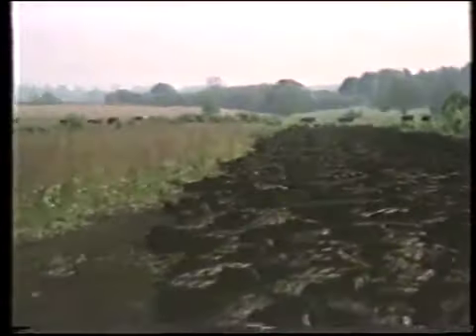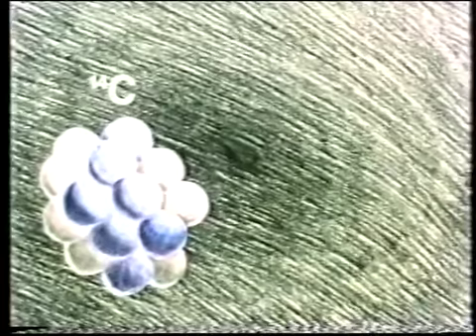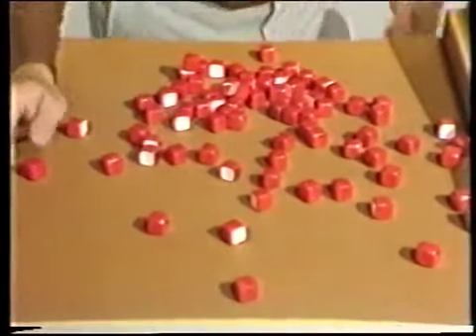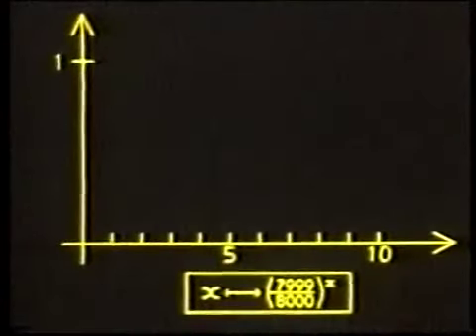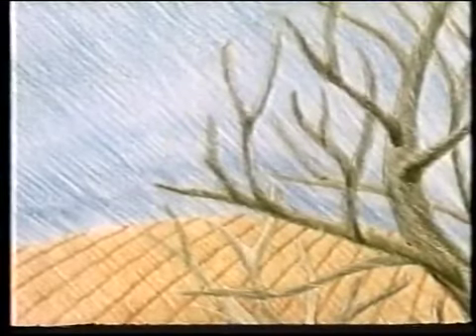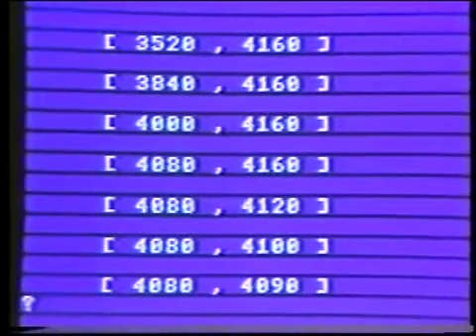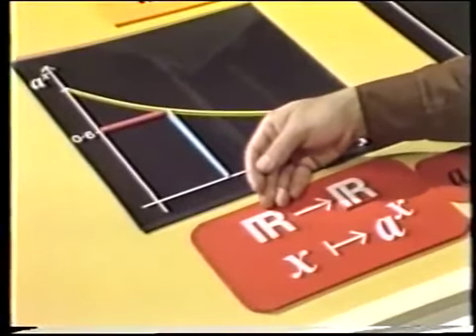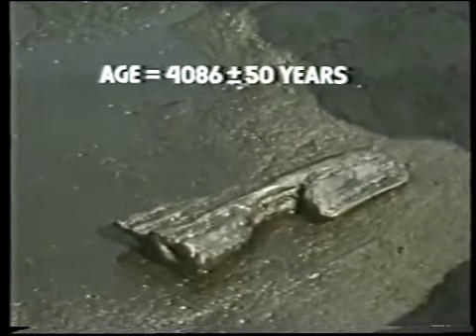OU course M101 (Maths Foundation Course) Ep 07 of 32 Block 2 Unit 2 Exponential Functions (1982)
Open University (OU) course M101 (Maths Foundation Course) Ep 07 of 32 Block 2 Unit 2 Real Exponential Functions (1982)